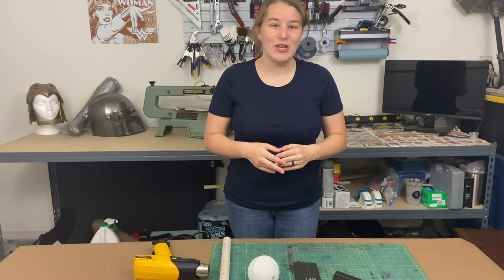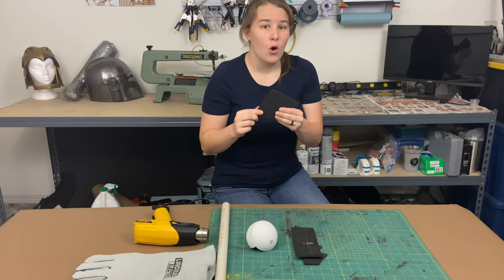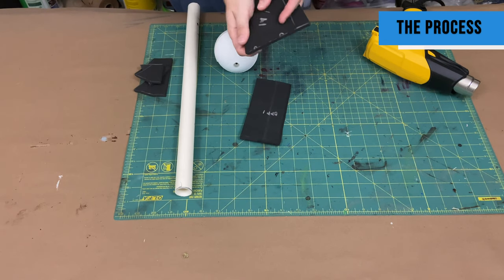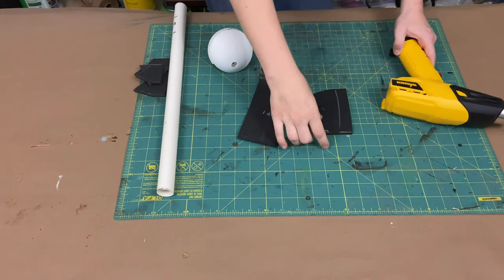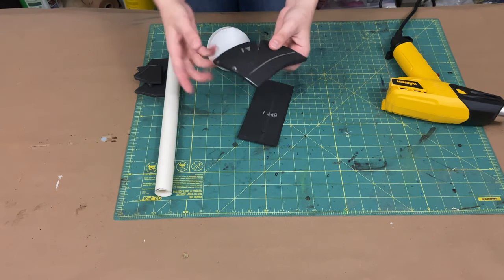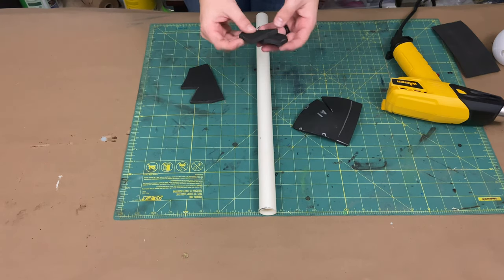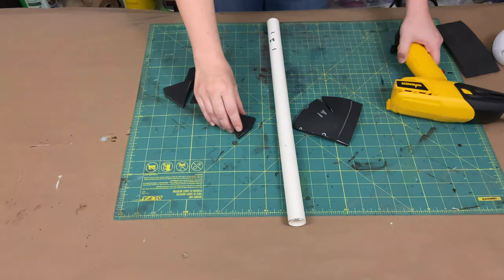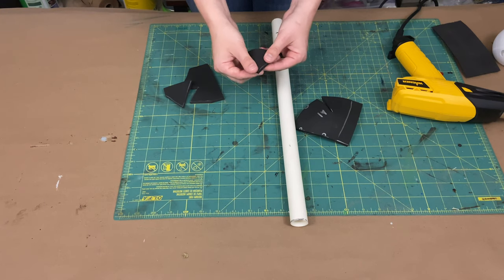EVA Foam 101 : How to Shape it (Video 4)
Welcome back to the EVA Foam 101 Videos by Nicole Bianco Designs!

This tutorial focuses on a couple ways to shape and mould EVA Foam. I tried to add in some tried and true ways for shaping EVA foam with items you might have laying around. Do not hesitate to try things just make sure you are in a well-ventilated area and the piece you are using isn't going to melt other objects. There are also a ton of great forms that can be 3D printed that can help up your shaping game. At the end of the day, it is all about ease of shape creation.

Check out the blog post for more tools and tricks.

Tools Used:
Heat Gun - I have the Wagner Brand One but there are tons of options for you to get started!!
PVC - Can be picked up Locally

3D File for Rounded Print for Shaping by BenE on Thingiverse

 Let me know if you have questions or want more information. Happy Making!